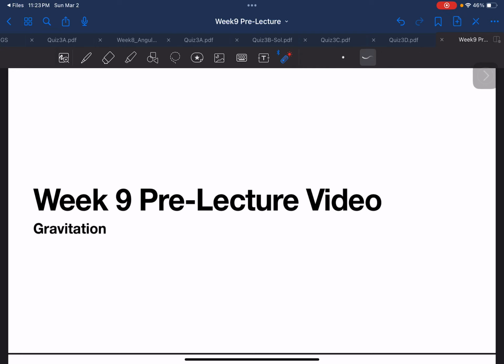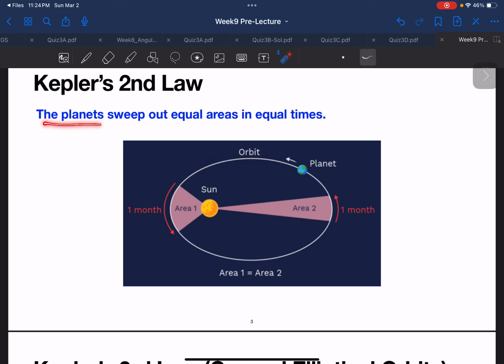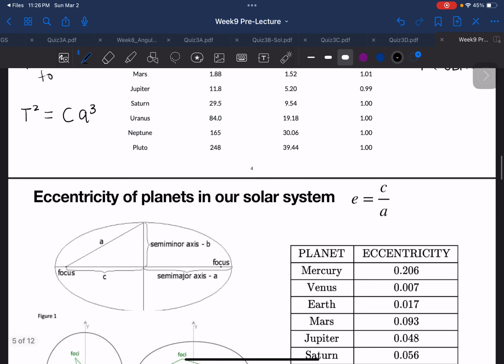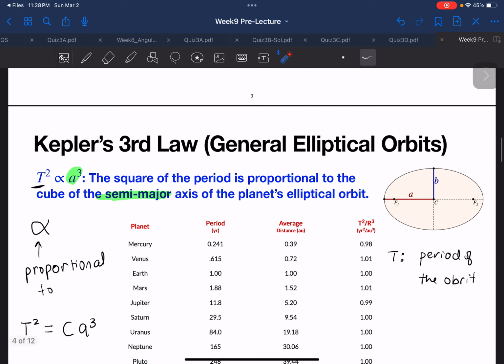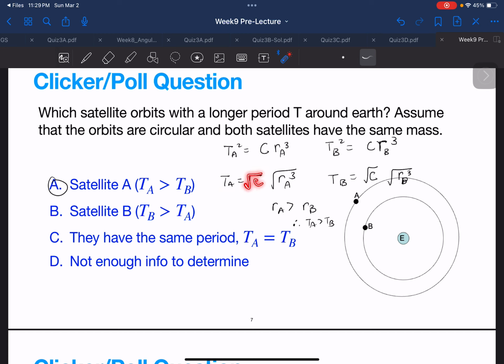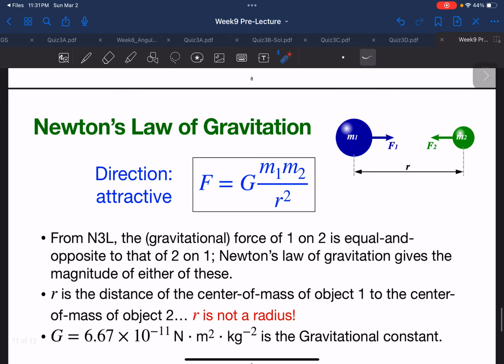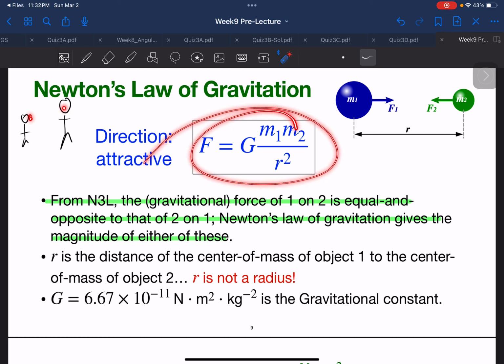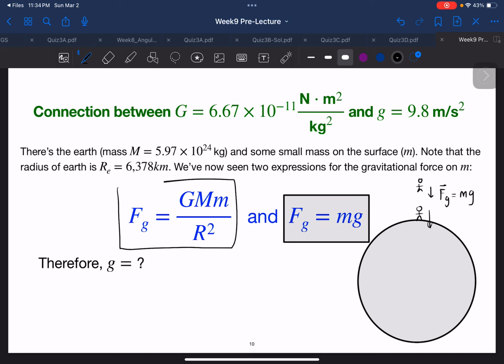Week9 Pre-Lecture Video